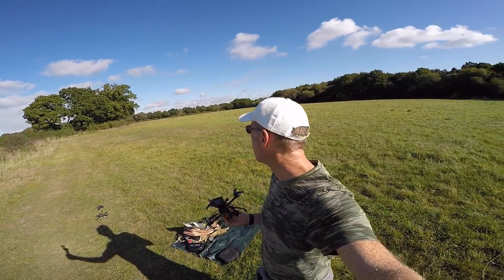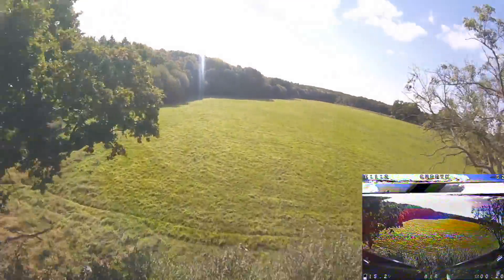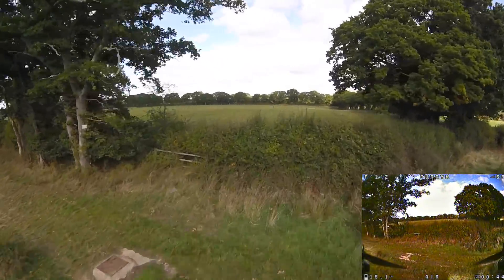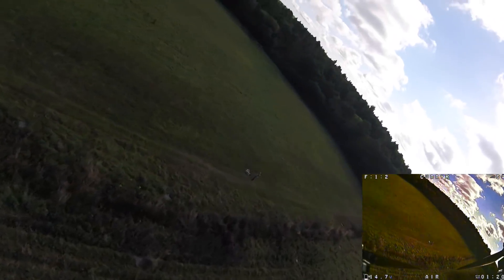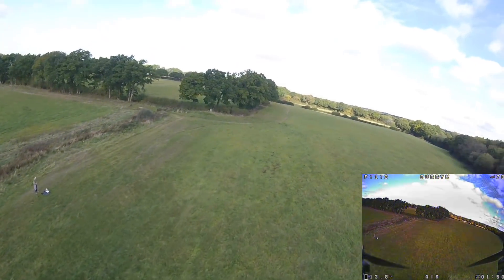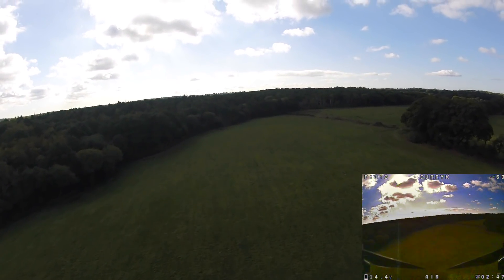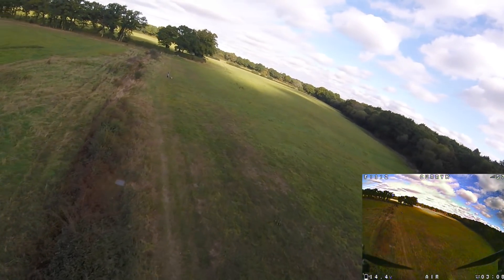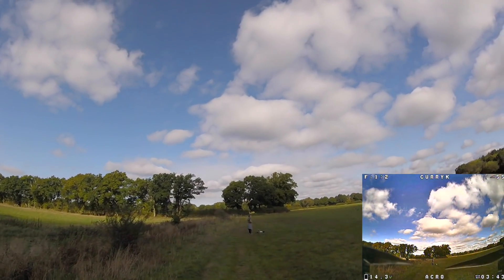Flying the HolyBro Kopis 2 with a GoPro Session onboard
We're back with the Kopis 2... because any excuse to fly it, checking out how well it works with a GoPro Session onboard.  I also attempt to shed some light on the mysterious frame material.

You can take a look at the Kopis 2 on HolyBro''